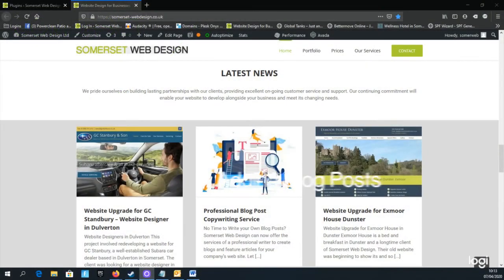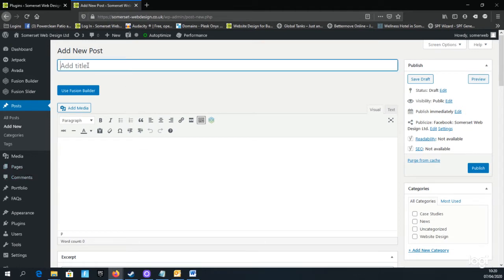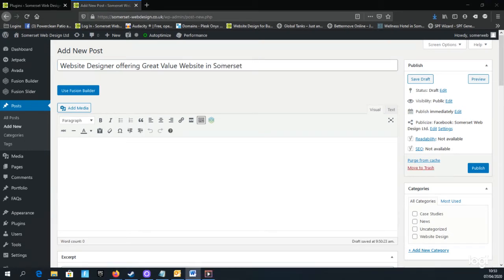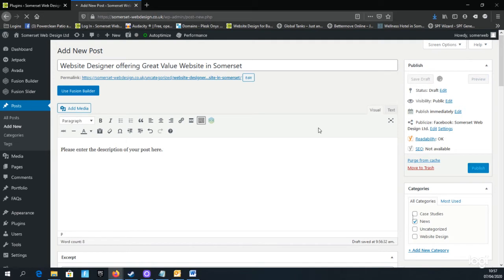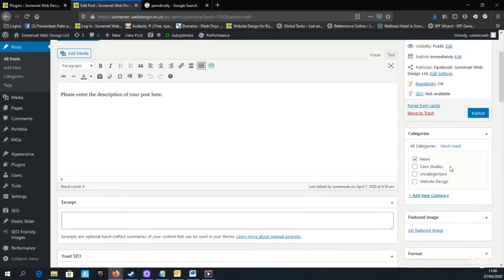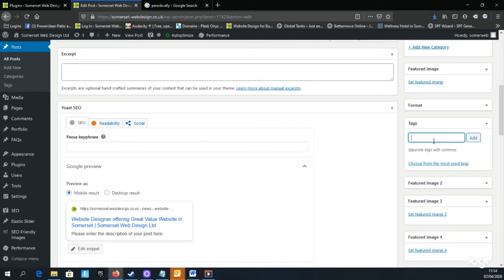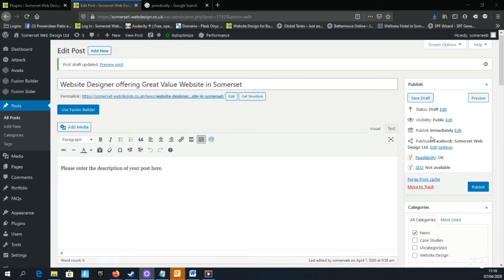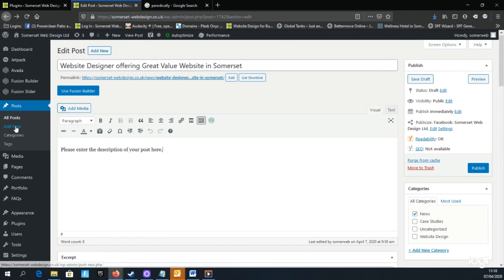Adding blog posts to Wordpress using the Avada Theme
How to add blog post tutorial for wordpress using the Avada theme. Also adding tags and using categories. Ideal for beginners.